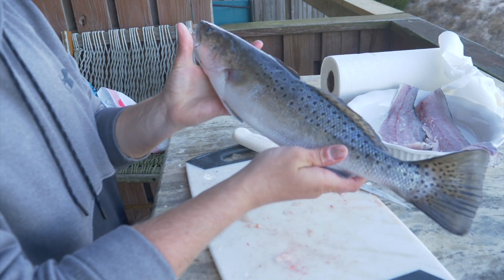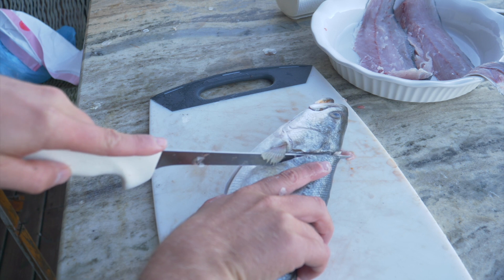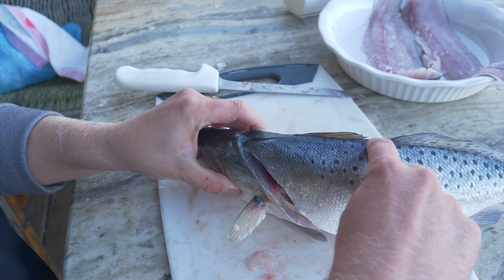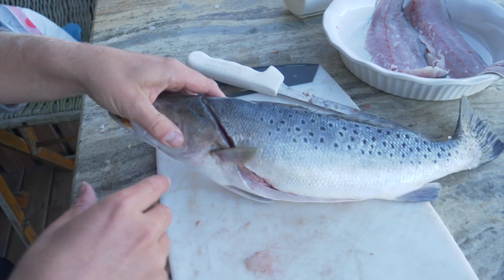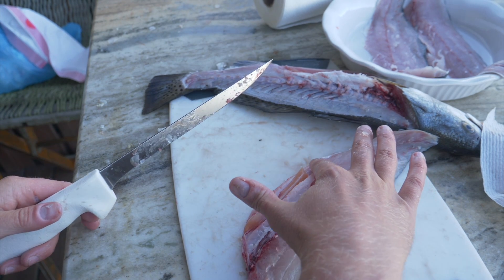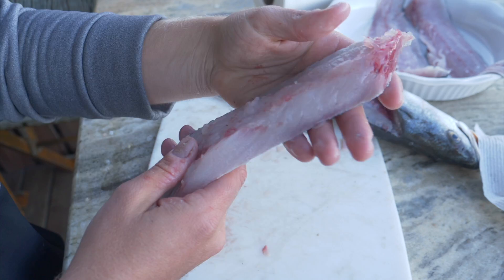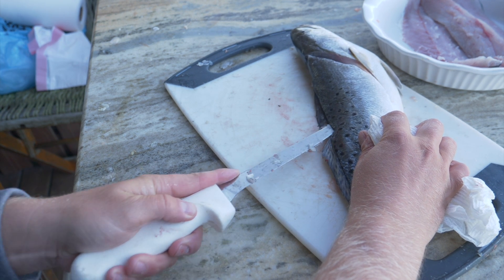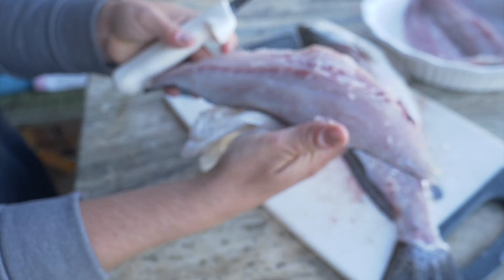How to Filet and Clean Fish Perfect and Easy Every Time - VERY EASY!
This is the easiest way to filet fish - and this instructional and how to will apply to all fish. This is a short How To on How to Filet Fish Perfectly and Easily whenever you are cleaning fish of all species

▬▬▬▬▬▬▬ Fish With Our Top Captains ▬▬▬▬▬▬▬▬▬

Captain Aaron Beatson with Carolina Sunrise
Outer Banks, NC
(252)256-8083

Captain John Ward with Affinity Charters
Charleston, SC

Captain Sean Yeckley with Tightlines Charters
Savannah, GA

Captain Jamie Rushing with Seagate Charters
Wilmington, NC

▬▬▬▬▬▬▬ Cooking & Kitchen ▬▬▬▬▬▬▬▬▬

Dexter-Russell S133-8WS1-CP SaniSafe
Dexter-Russell S131F-6PCP Boning Knife
Dexter P94813 Narrow Fillet Knife
Dexter Russell Cutlery P94824 Boning Knife